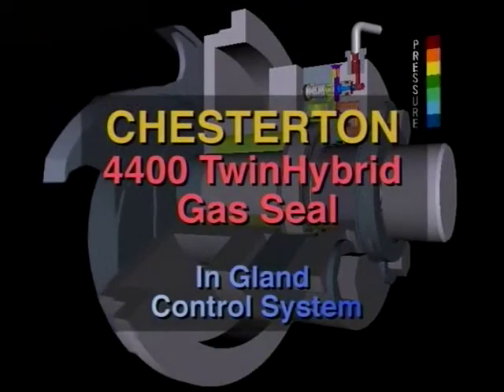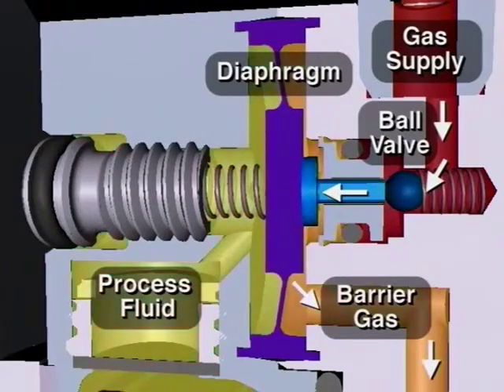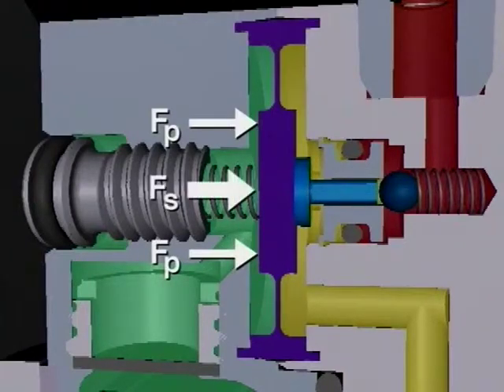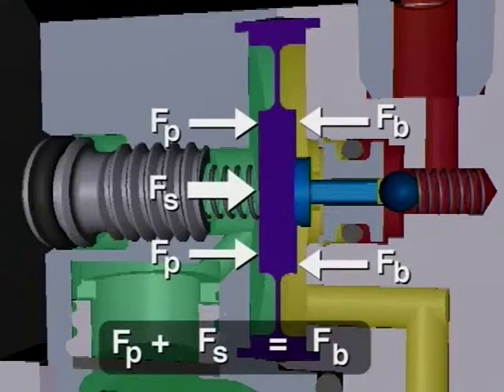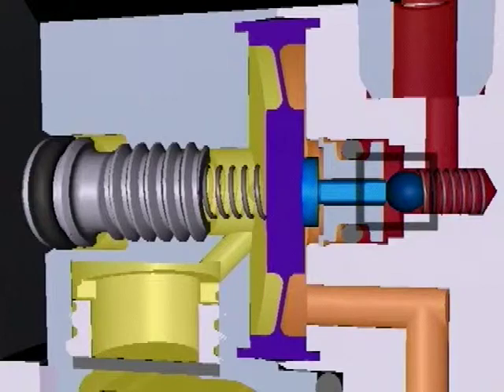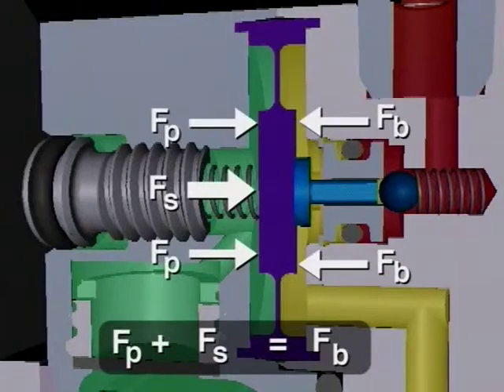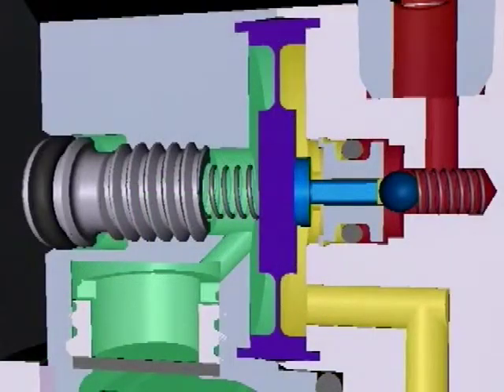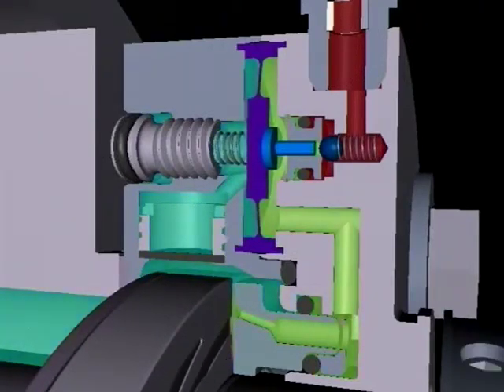Chesterton 4400 TwinHybrid Gas Seal In Gland Control System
This video explores the 4400 Gas Seal in gland control system